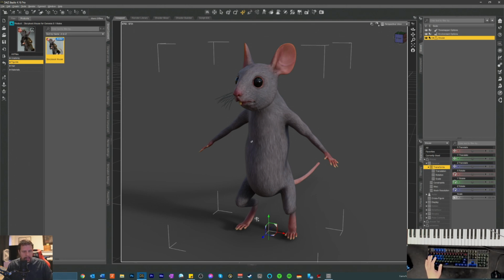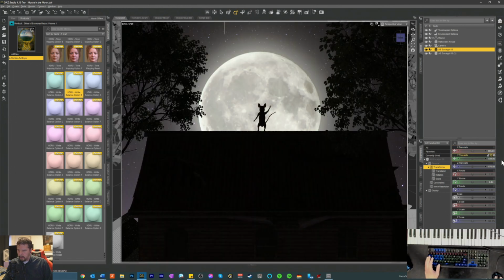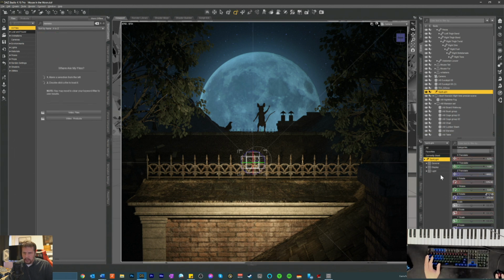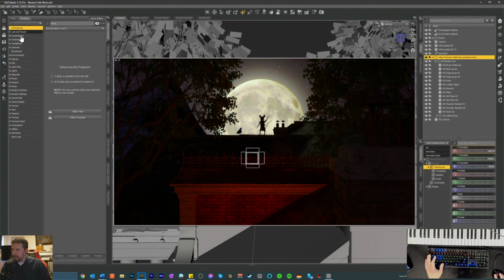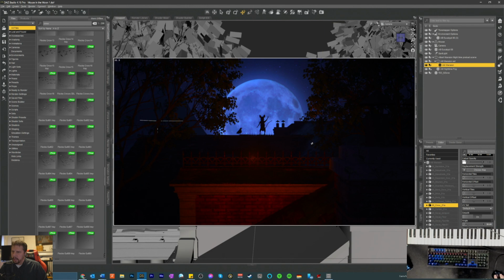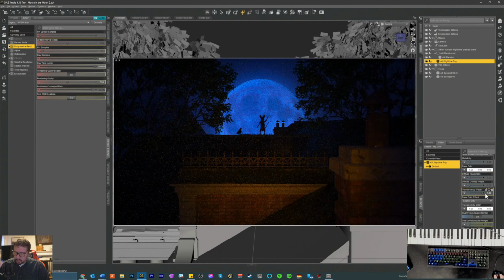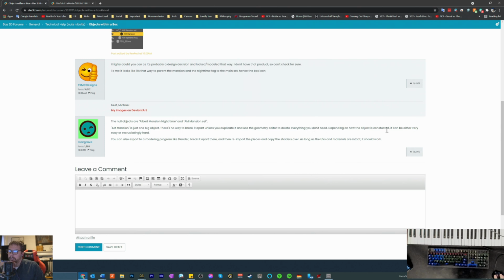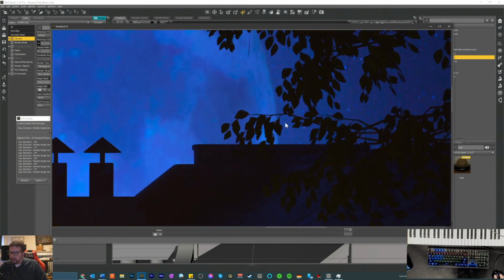DAZTV Live Stream Mouse In The Moon Daz Studio Art Creation